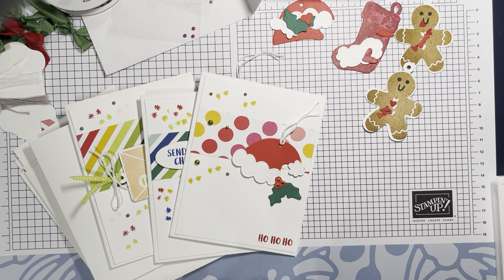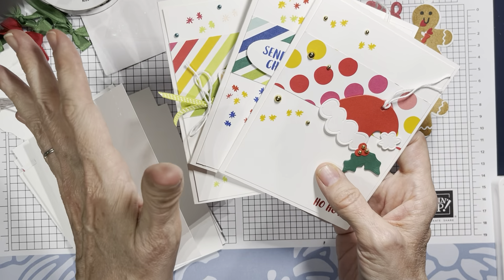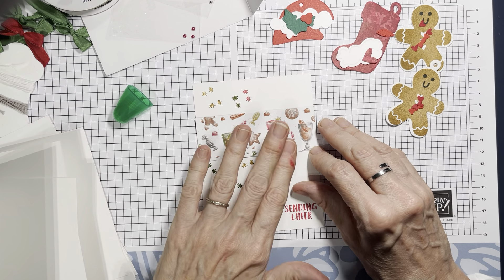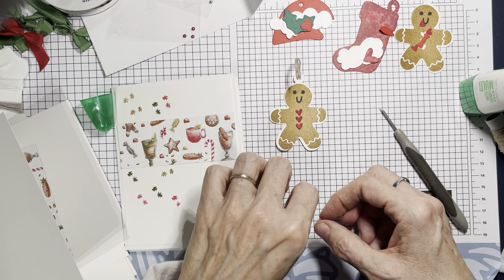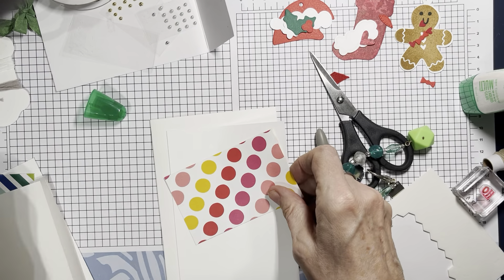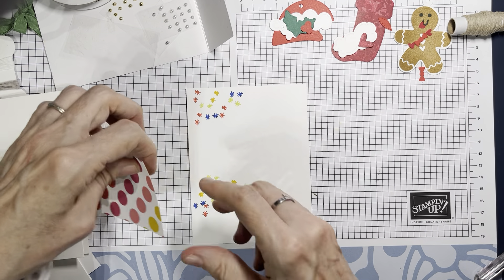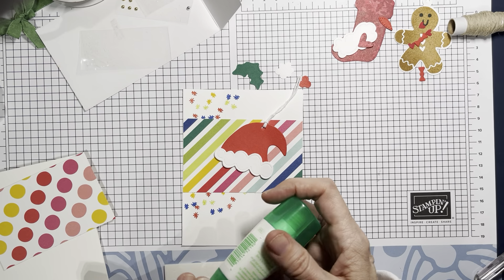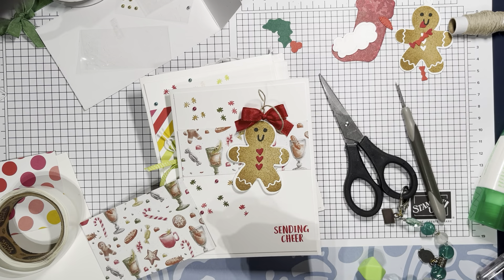12 Weeks to a WOW Christmas with Lela - Nov 29 - 2 Simple Cards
Our ninth project is not one, but two simple cards. Lots of fun wow, with not too much effort. The big day is getting closer!

Watch the YouTube video for a step by step demonstration and many examples. Sign up to receive the free PDF for step-by-step instructions. My PDFs always include exact measurements, detailed photos, supply lists, and helpful hints.

SUPPLIES LIST - See PDFs for all of the details, but here is a quick view of supplies used in the entire series.

JOY OF CHRISTMAS 12" X 12" DESIGNER SERIES PAPER $12.50
Let me be your guide as we handmake our way through the holidays with beautiful cards, boxes, bags, tags and more! You will even receive a BONUS list of great (affordable!) gift suggestions so you can get ahead of your shopping. You will also receive a BONUS list for 12 creative ways to use tags!

The 12 Weeks are broken into three sets of four projects. The series launches on YouTube (free!) on September 30th.

Sept 30 through Oct 21 – A “tricky” fun-fold card (could be a great mini photo book too), a small bag, a custom box for tags, and a set of 12 tags
Oct 28 through Nov 18 – A “glowing” candle card/decoration, a large DSP bag, an Exploding Box with Drawers, and a little Chapstick purse
Nov 25 through Dec 16 – A simple card, a simple pouch, a custom milk-carton box and an easel photo frame